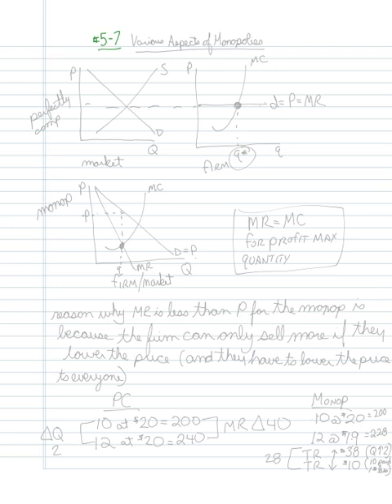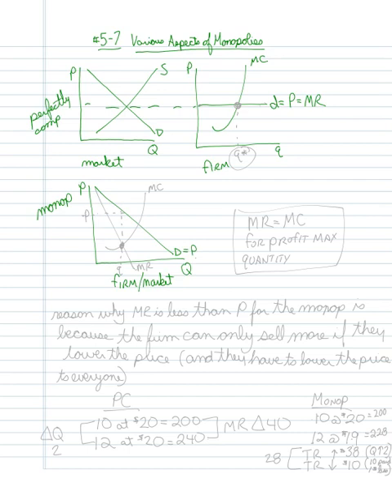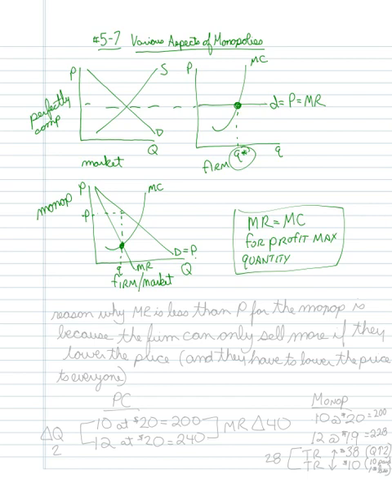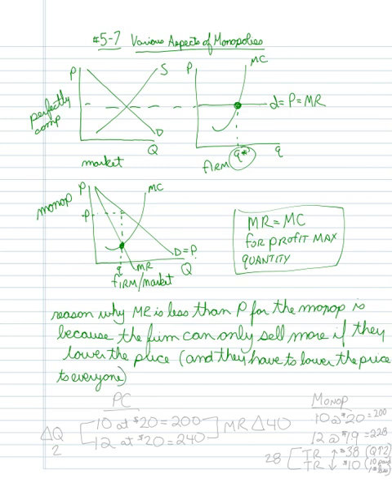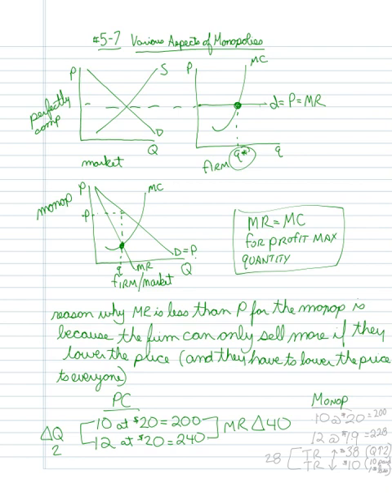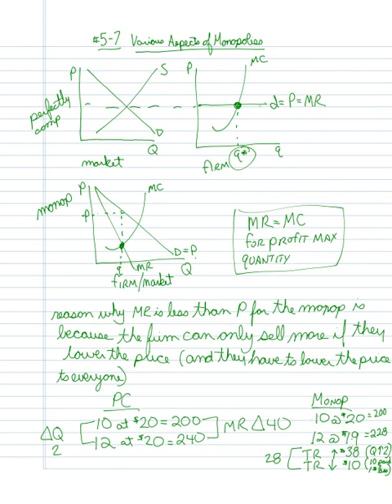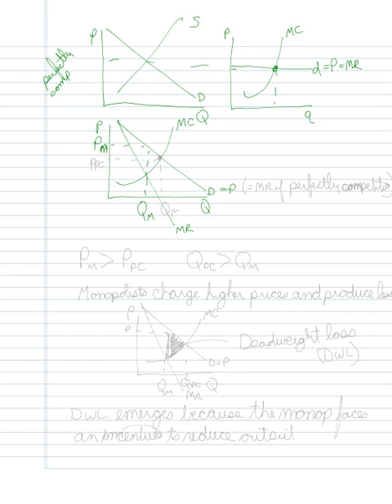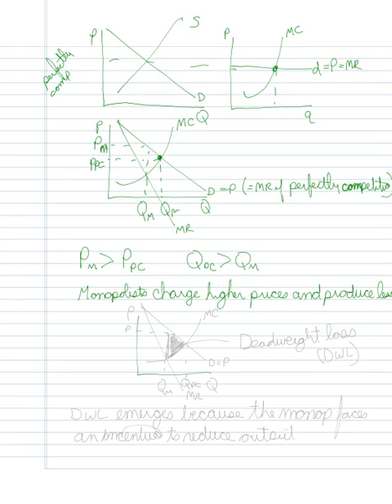Chapter 9 #5 7